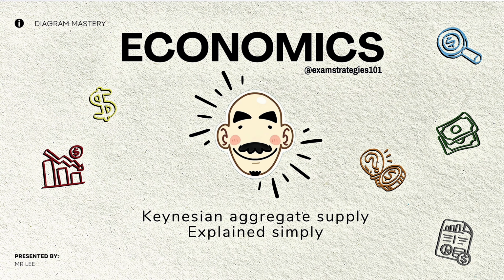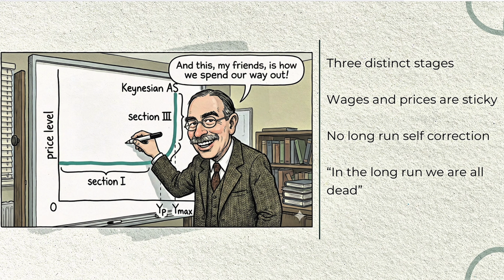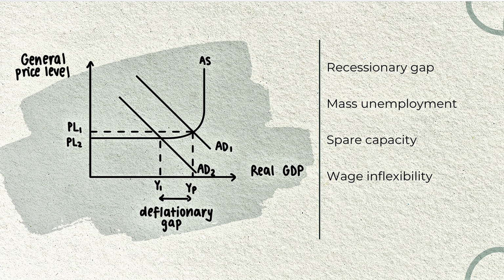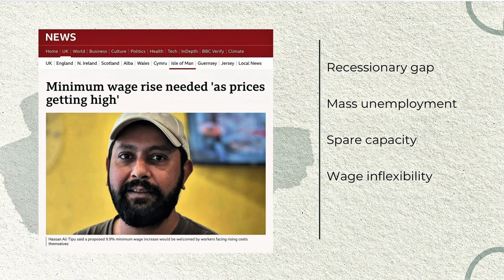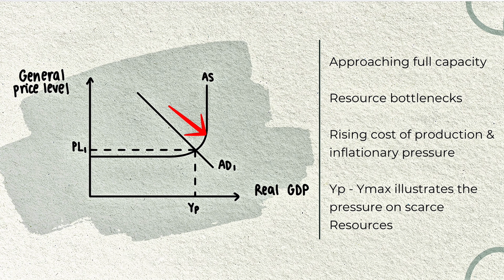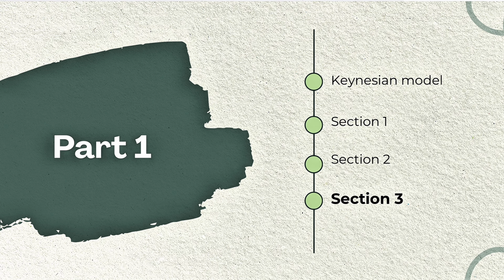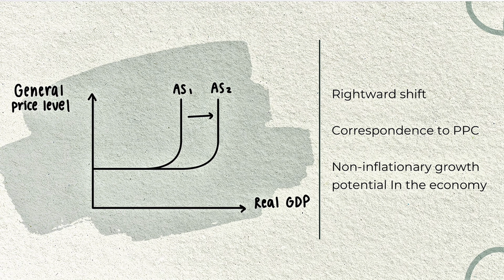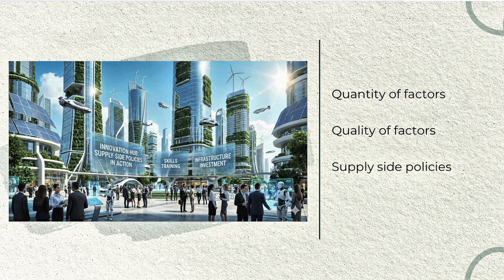Keynesian curve IB Economics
In this video, we break down the three distinct stages of the curve: the horizontal section where high spare capacity allows for growth without inflation, the upward-sloping section where bottlenecks begin to emerge, and the vertical section where the economy reaches full employment. Keynesians argue that an economy can get "stuck" in a recessionary gap and how shifts in Aggregate Demand (AD) impact the Price Level differently depending on where the economy is operating. This tutorial provides the technical clarity you need to use the Keynesian model effectively in your A Level or IB Economics essays, particularly when discussing unemployment, inflation, and the "spare capacity" argument.

Timestamps
00:00 - Intro
01:08 - Section 1
02:37 - Section 2
03:50 - Section 3